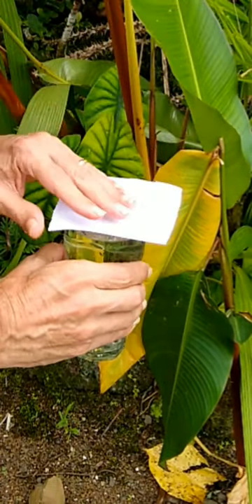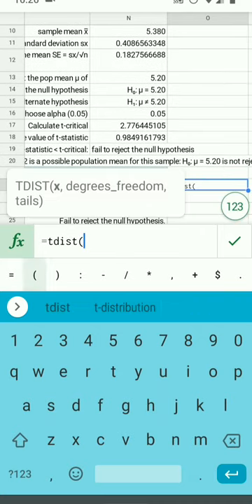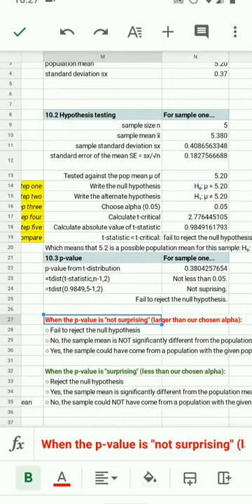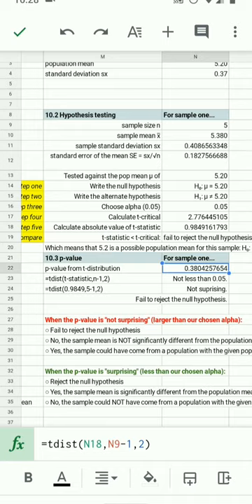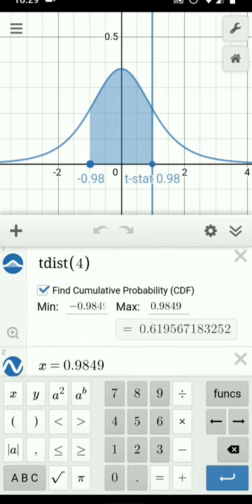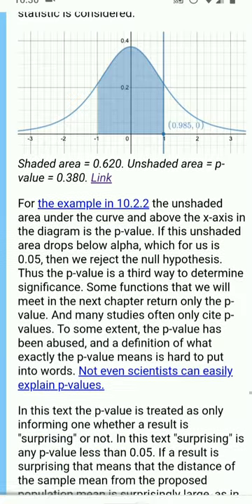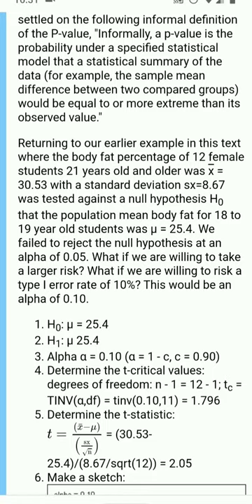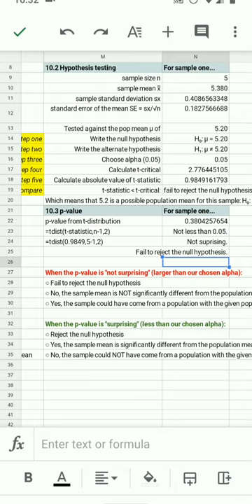Stats 10.3 p-value for a known population mean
Calculating a p-value from a t-statistic. Builds on a preceding video that used calculated the t-statistic using a sample mean and a known or expected population mean.